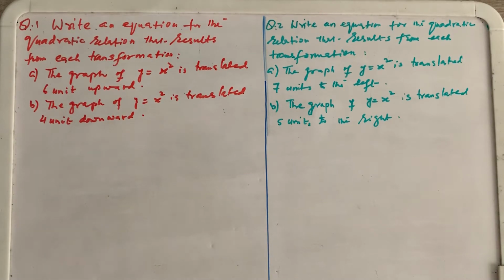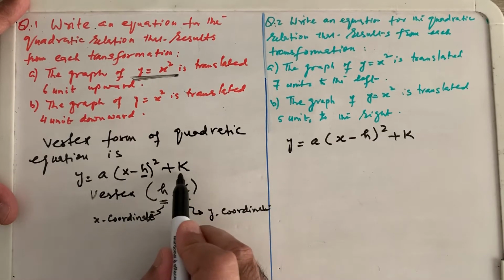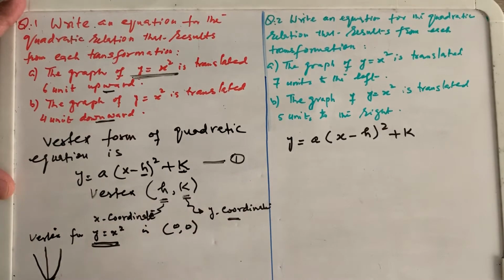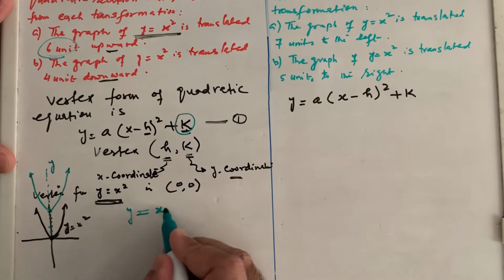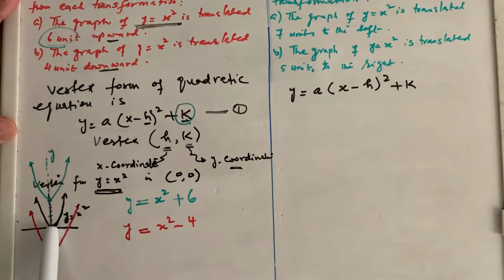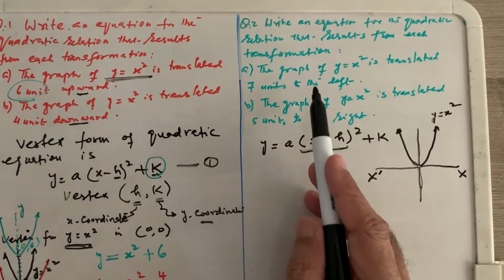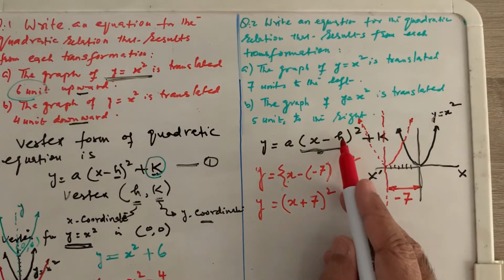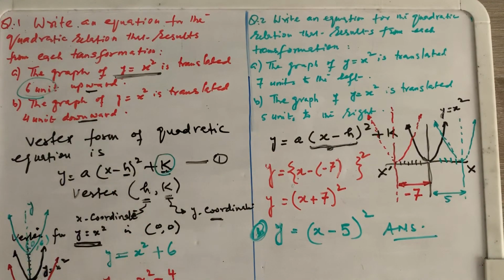Translation of Parabola on X and Y axes, grade 10 practice question “Learn Math with Syed Ali”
Q:1. Write an equation for quadratic relation that results from each transformation
a). The graph of y= x^2 is translated 6 units upward
b). The graph of y= x^2 is translated 4 units downward
Q: 2. Write the equation for the quadratic relation that results from each transformation:
a). The graph of y=x^2 is translated 7 units to the left.
b). The graph of y=x^2 is translated 5 units to the right.